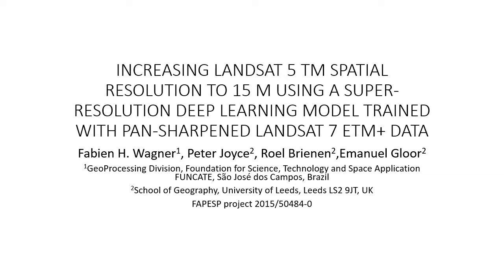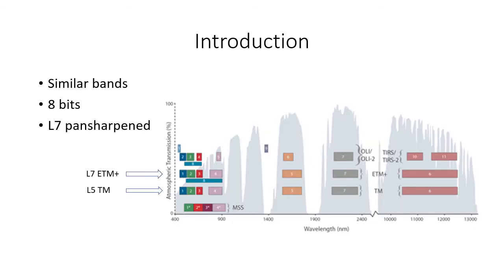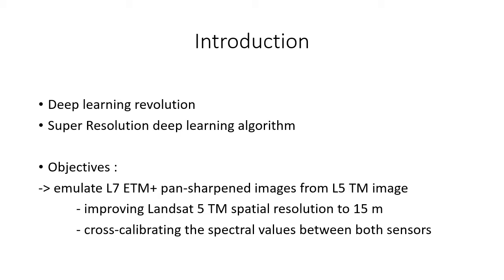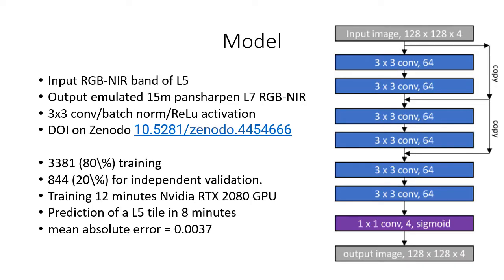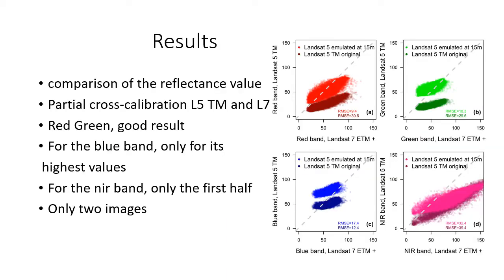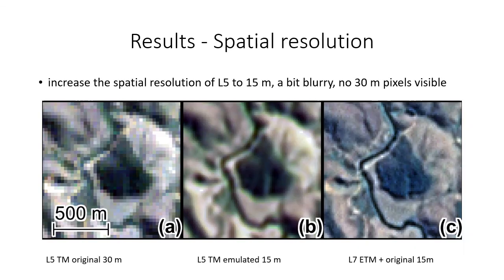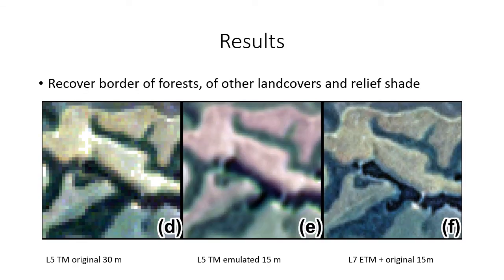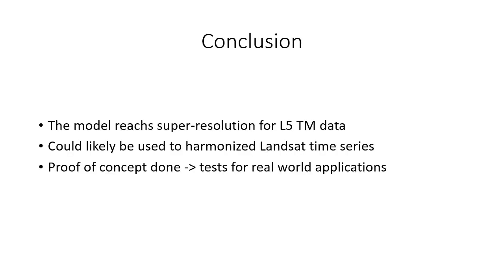Increasing Landsat-5 30 m spatial resolution to 15 m using a deep learning super resolution model